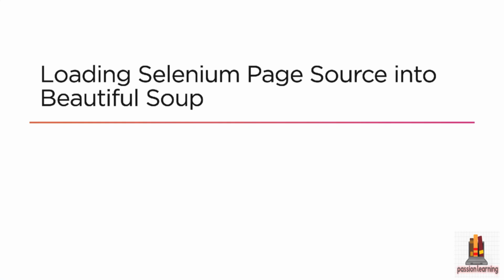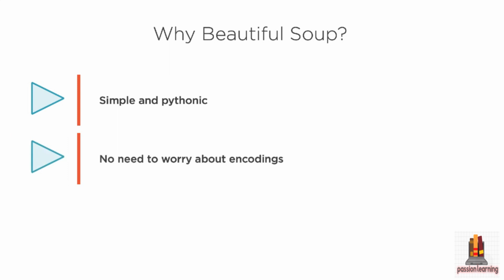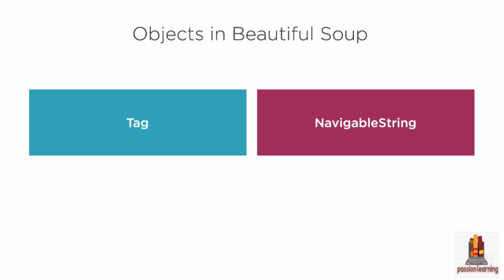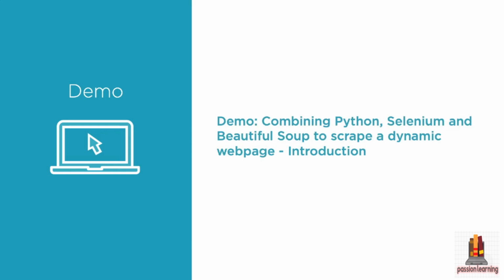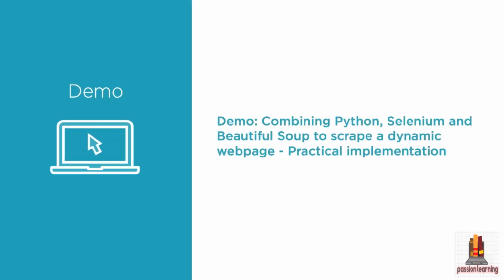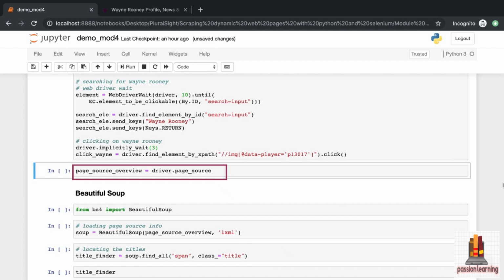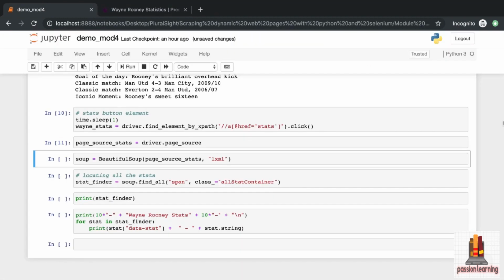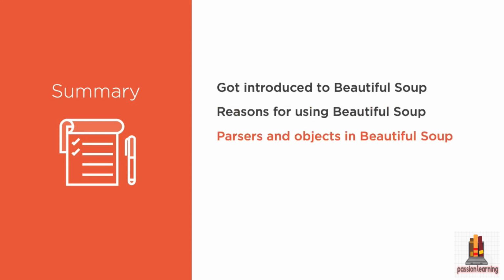4 Loading Selenium Page Source into BeautifulSoup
They say data is the new oil, and given what you can do with high-quality data, you'd be hard-pressed to disagree. There are many ways to collect data, one of which is extracting oodles of data swimming around in the form of websites. That is exactly what this course, Scraping Dynamic Web Pages with Python and Selenium, aims to teach. First, you are going to look at how to scrape data from dynamic websites. The main tool used is Selenium, and the course starts off by exploring that. Next, you will move on to the specifics of it, starting with opening a webpage using a web driver. Then you will learn to identify and locate dynamic elements in a webpage and hand the page source over to beautiful soup. Finally, to round off the course, you will explore the common challenges you will face and methods to increase scraping efficiency. When you are finished with this course, you will be able to combine Python, Selenium, and Beautiful Soup to extract data from any dynamic webpage.
scraping dynamic web pages python selenium, scraping dynamic web pages with selenium.